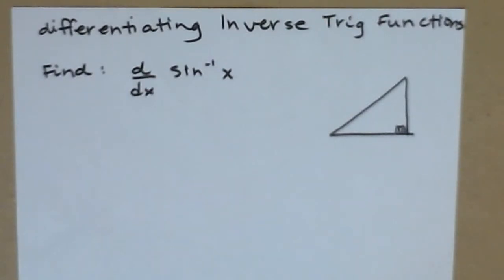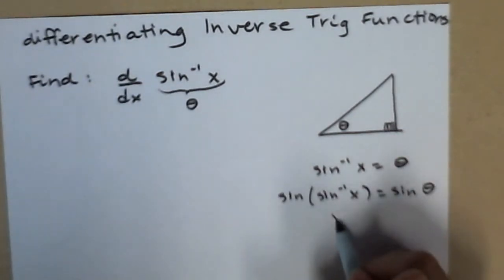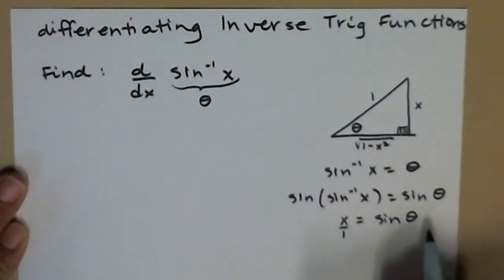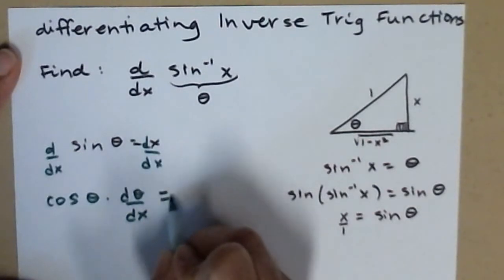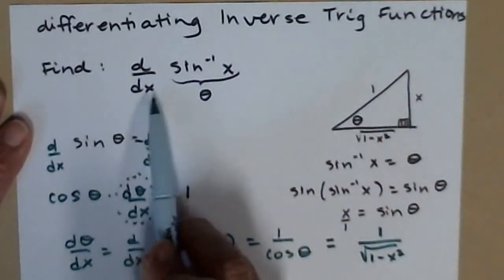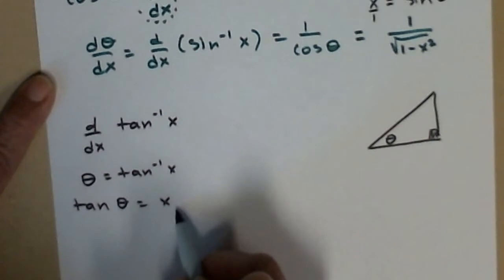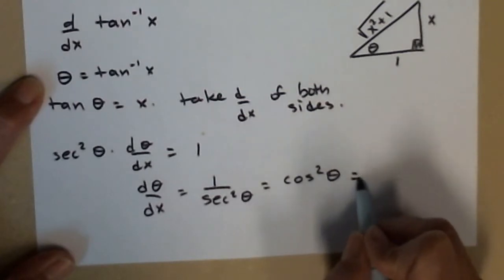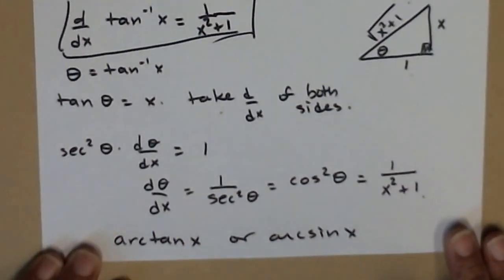derivative inverse trig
Example of finding derivative of inverse sine